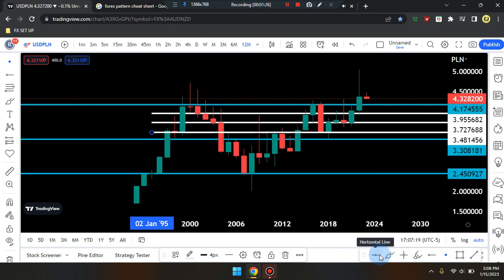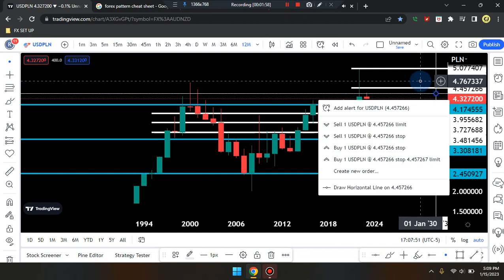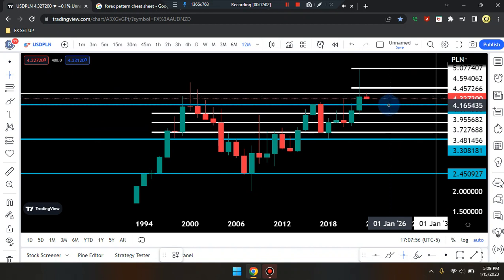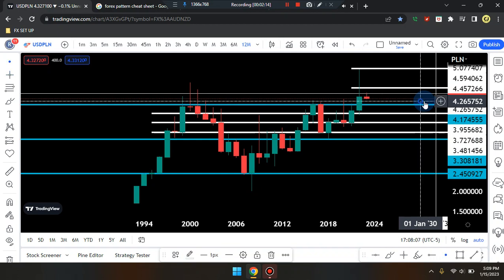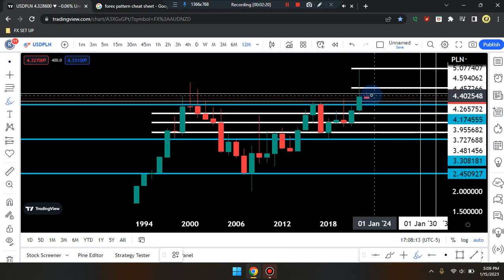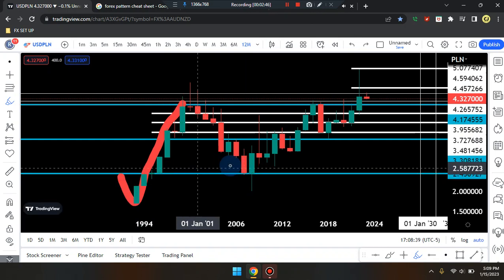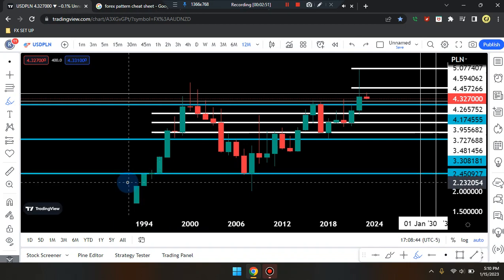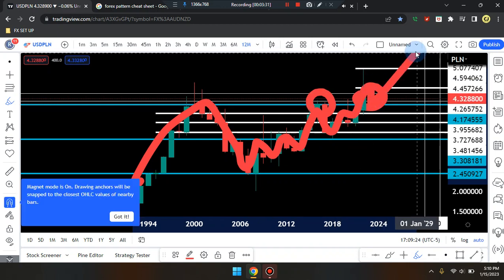Cam Jones FX DAILY ANALYSIS 584 (USD/PLN)(EXOTIC)(U.S.Dollar/Polish.Zloty)